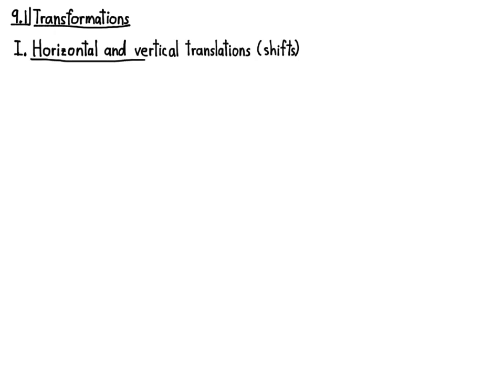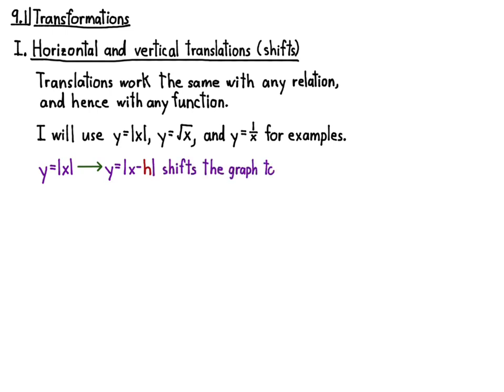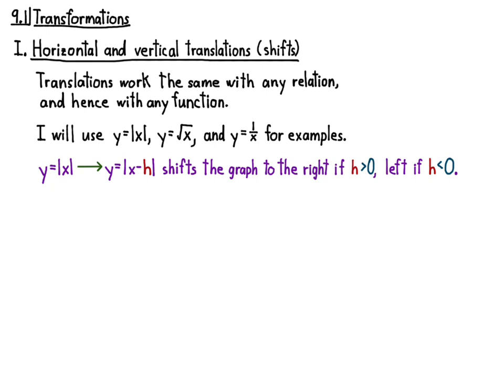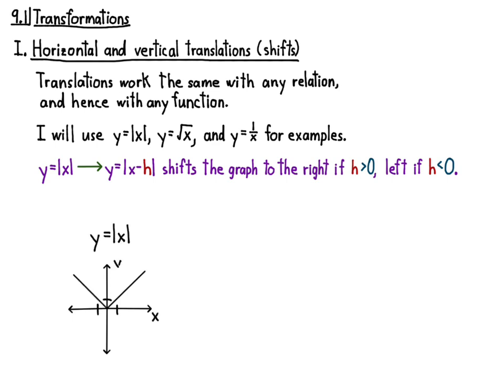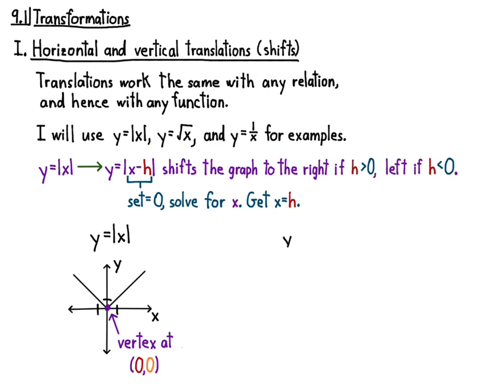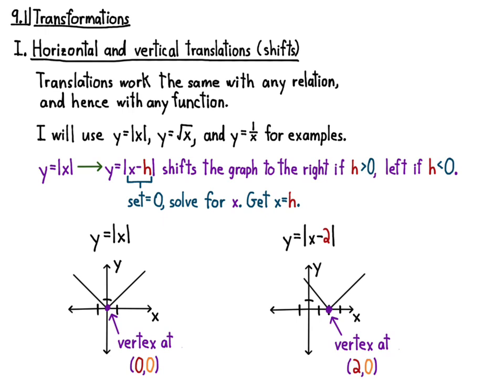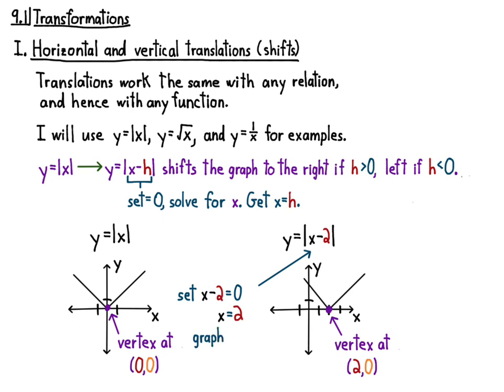9 1 1 Translations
Math 1300 Precalculus. Horizontal translations.